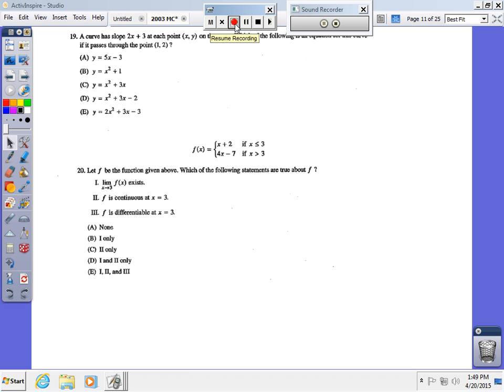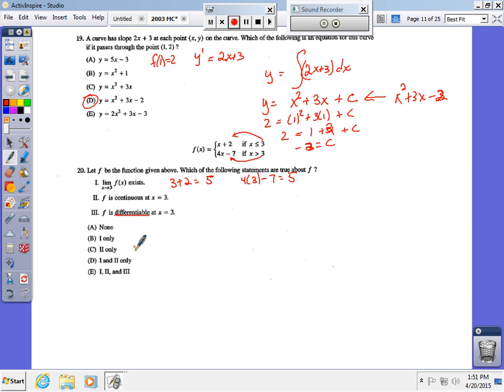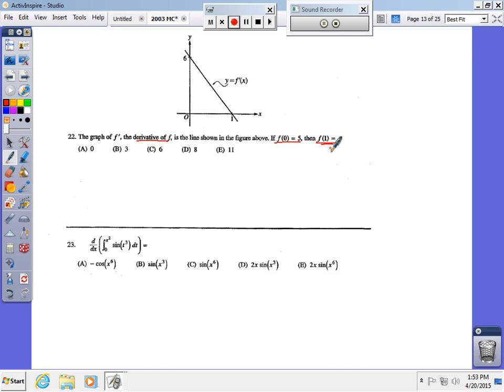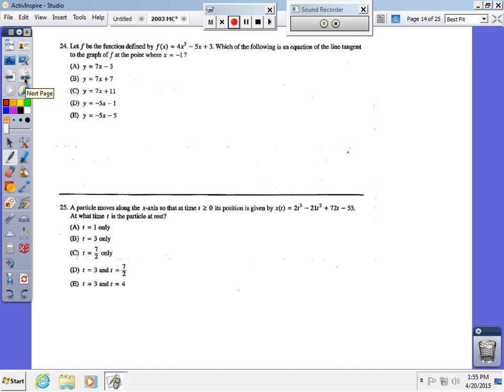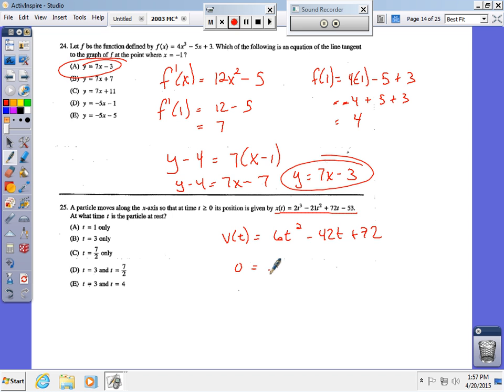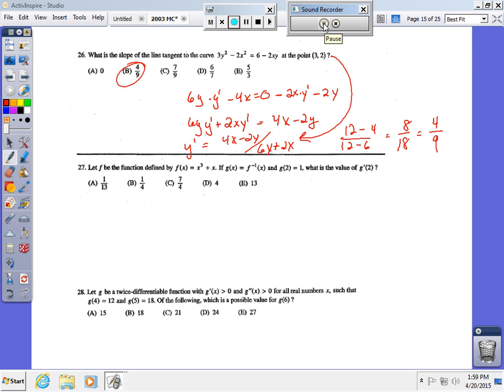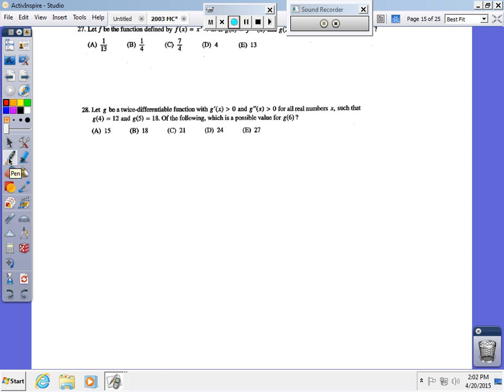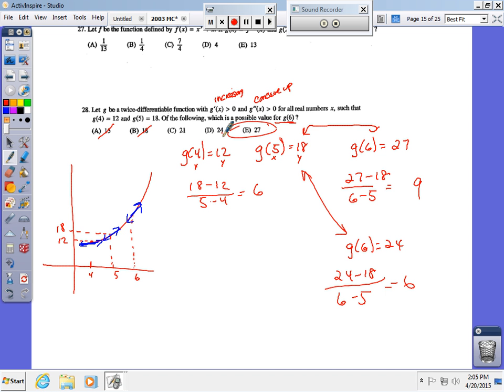2003 MC 19 to 28